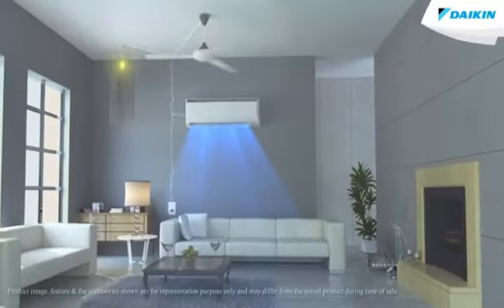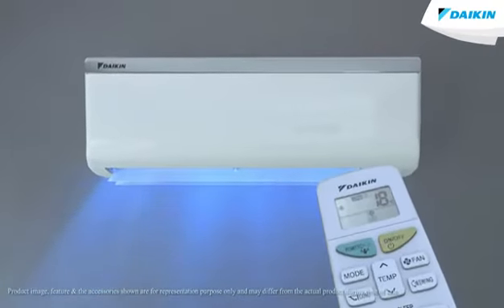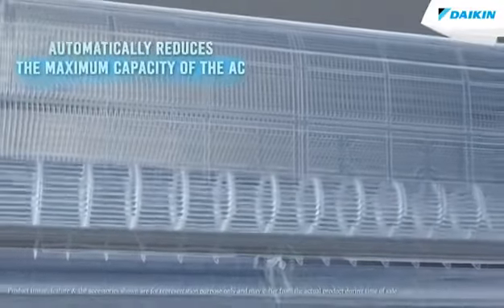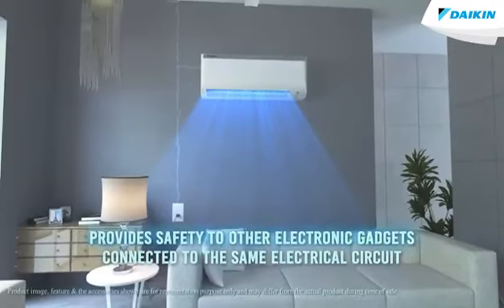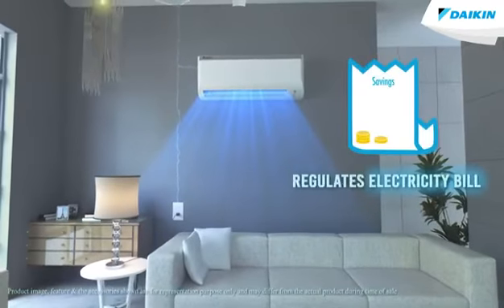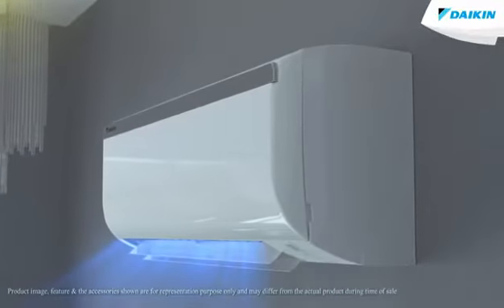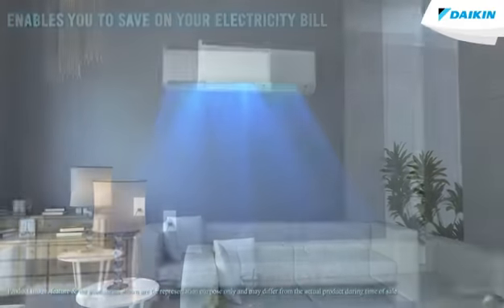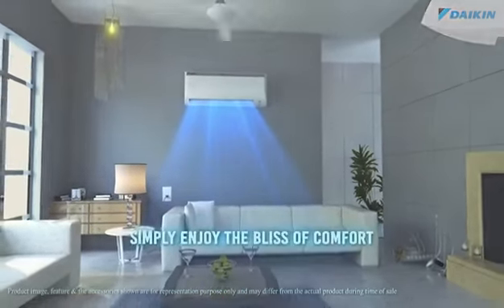Daikin Econo mode operation | Vipul AC | HVAC Solution | Ac Dealers & Distributer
Vipul AC | HVAC Solution | Ac Dealers & Distributer

Air Conditioner Sales and Repair Service Provider in Surat.
Vipul Air-Condition was established in response to the growing need for quality repairing and maintenance services of Air Conditioners and Refrigerators. Since then, we have grown to be one of the leading air conditioner repair service providers in Surat, Gujarat.

1. 25+ years of experience in AC and Refrigerator Repairing Services.
2. We have high-quality labor who are trained with the latest technology.
3. We provide best quality material from the top partner in the market.
4. Update the tendency from around the world.

Our Brand Partners.
Blue Star | Carrier | Hitachi | Mitsubishi | O General | Toshiba | Daikin | Voltas | Panasonic | Sharp | Samsung | LG |